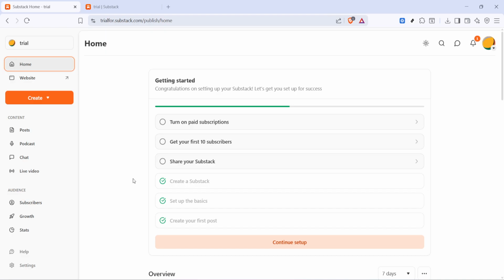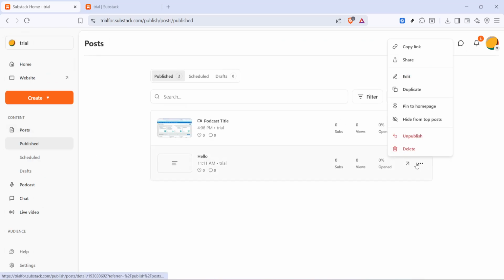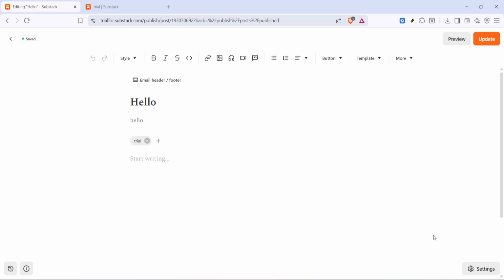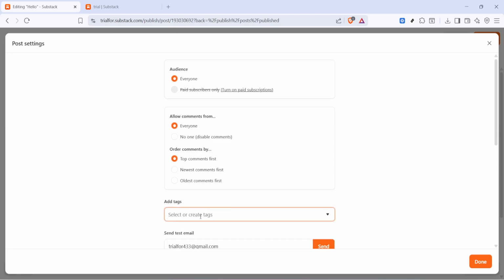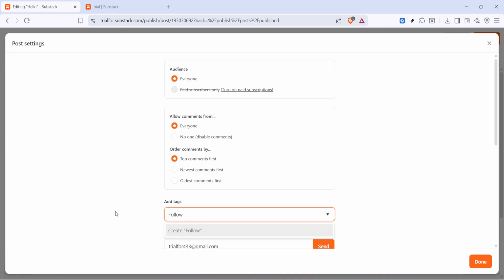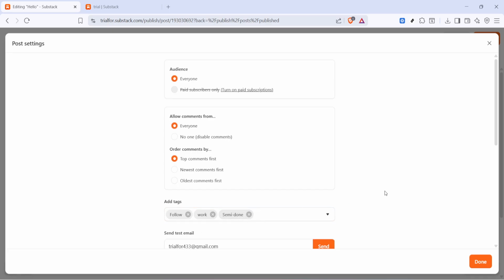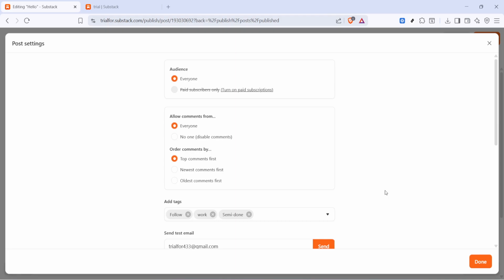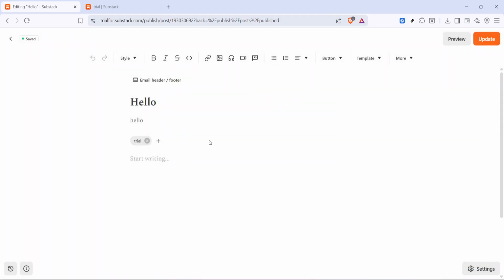How To Add Tags on Substack (Step By Step 2026)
How To Add Tags on Substack